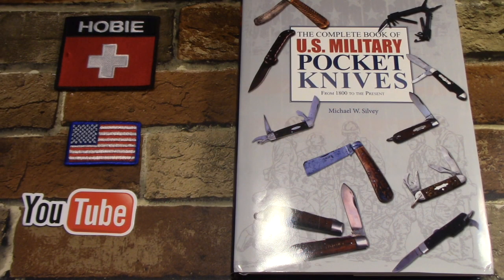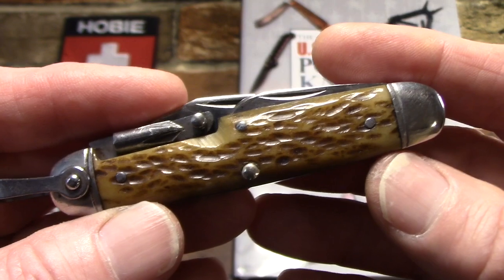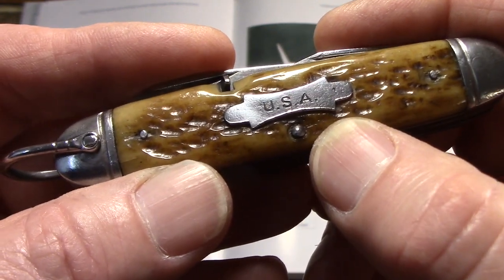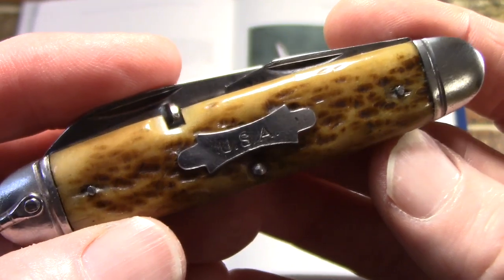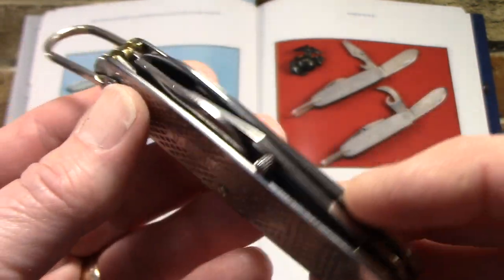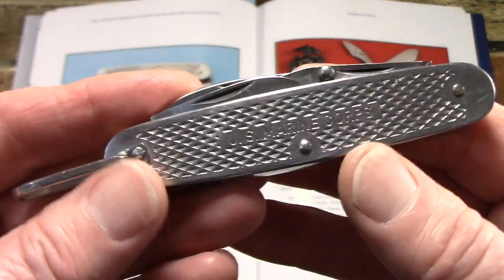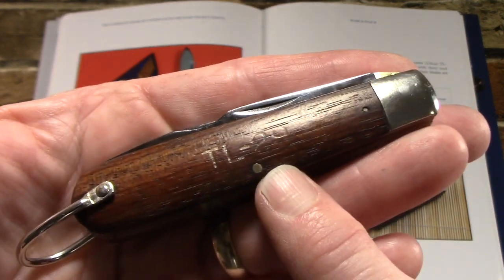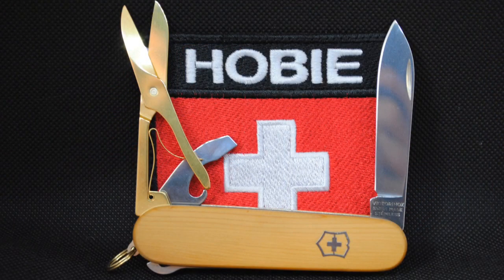Five US Military Pocket Knives from WW II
A detailed discussion of five different pocket knives issued to the US Military during World War 2.